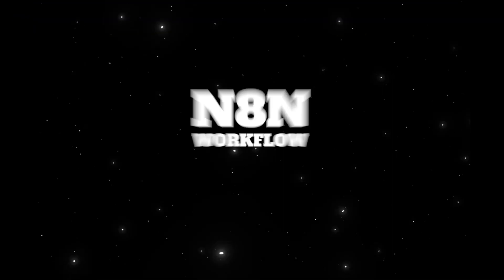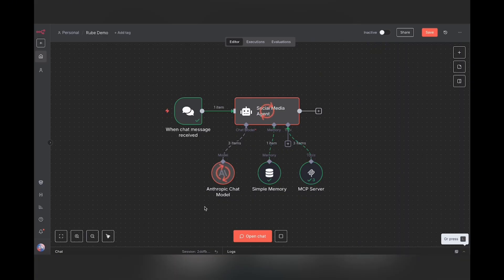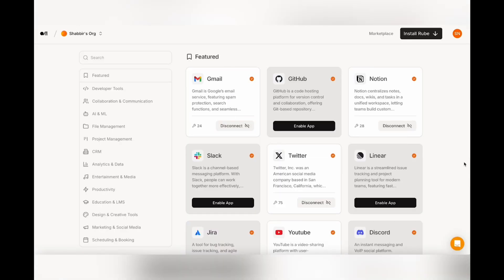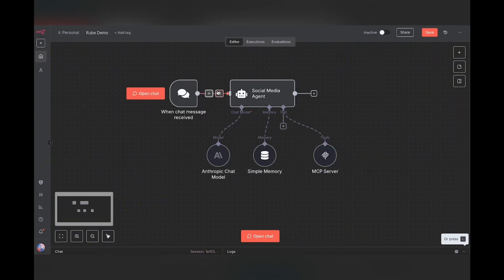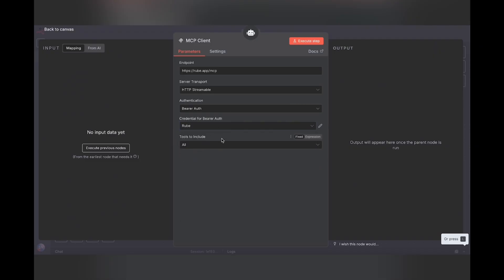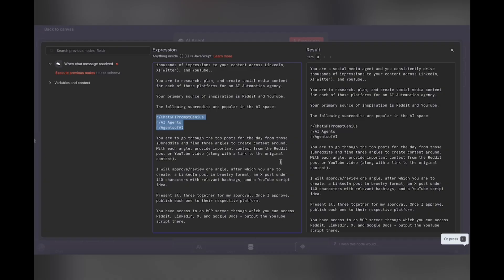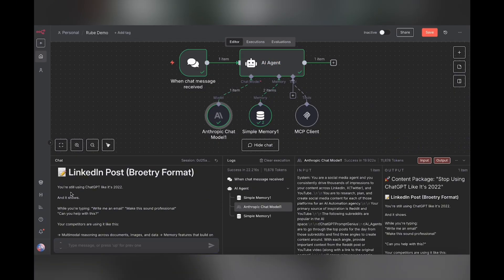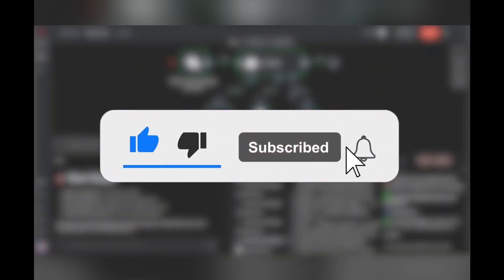Connect n8n to 500+ Apps Using This Game-Changing Tool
🚀 WANT ME TO HELP YOU BUILD YOUR AI SYSTEMS?

I'm launching AI Incubator Pro - a high-touch program for agency owners and service providers who want to:

✅ Reclaim 20+ hours a week through AI automation
✅ Get direct feedback on your specific projects
✅ Stop guessing and start building systems that actually work

What's included:
→ Weekly group hot seat calls
→ Two 1-on-1 strategy sessions per month
→ Access to the full AI Incubator community & resources

This is limited to 15 people max. No beginners - you need existing AI experience.

I just connected my AI agent to 500+ applications using a single MCP server - and built a complete social media automation system that most agencies charge $5,000/month for.
In this video, I show you exactly how to build an AI agent that:
✅ Researches trending topics across Reddit & YouTube
✅ Creates platform-specific content (LinkedIn, Twitter, YouTube)
✅ Publishes to multiple platforms simultaneously

No complex API integrations. No OAuth nightmares. No token management. Just one MCP connection that gives your AI access to your entire software stack.

Timestamps:
0:00 intro
2:31 MCP app setup
4:19 building n8n workflow
8:00 Full demo

🎯 What You'll Learn:
→ What MCP (Model Context Protocol) actually is
→ How to connect to 500+ apps in 30 seconds
→ Live demonstration of the agent researching, creating, and publishing content